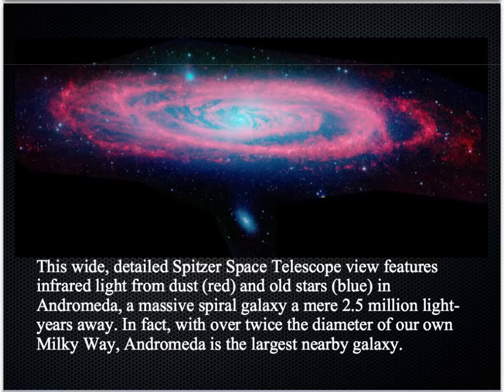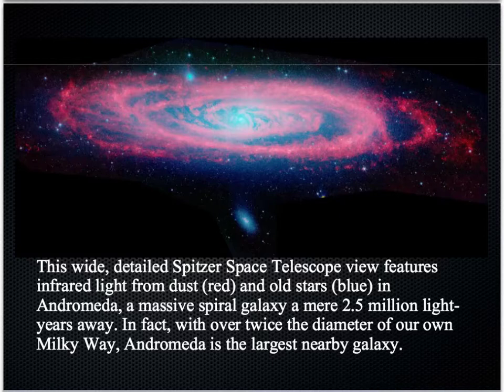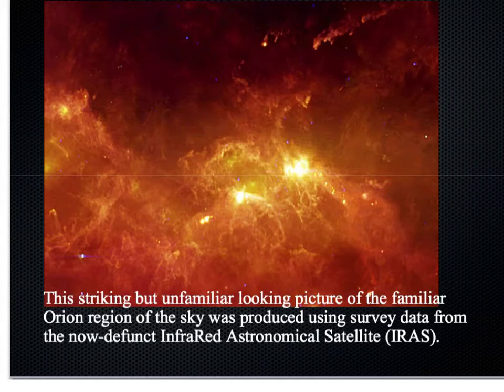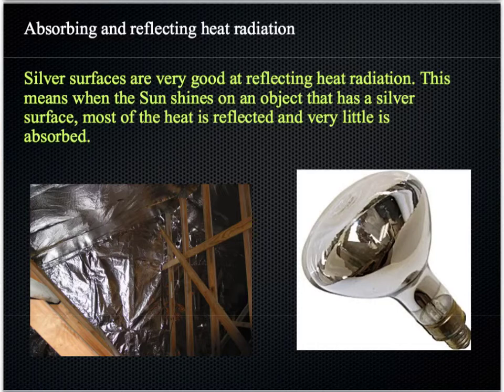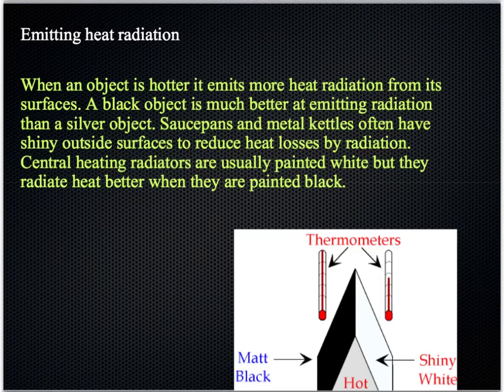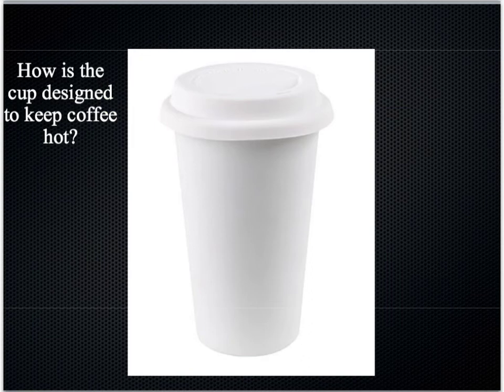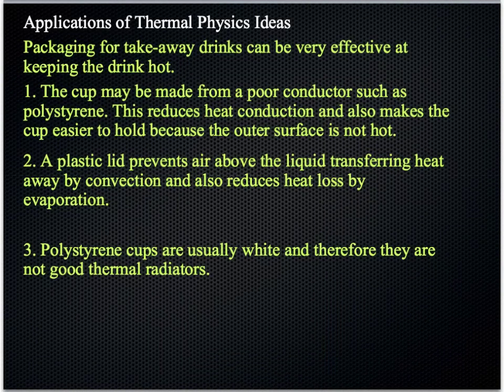Applications of thermal physics